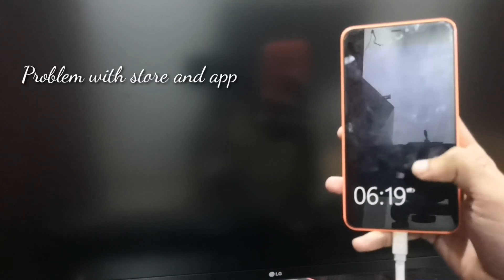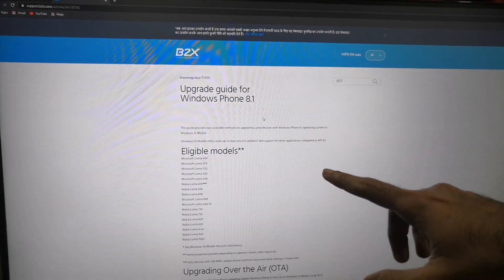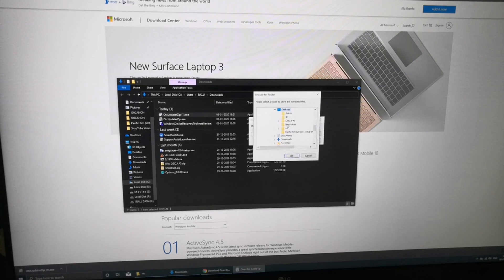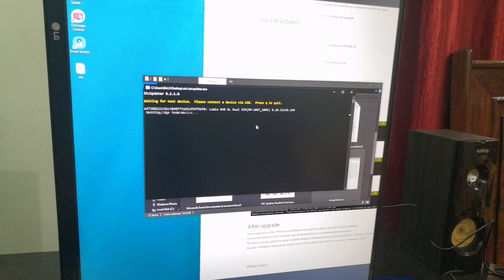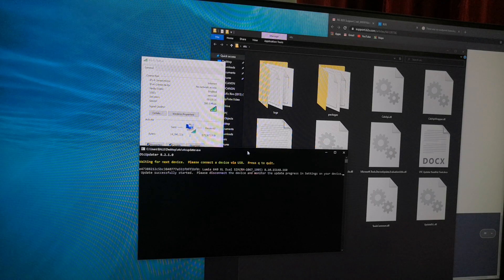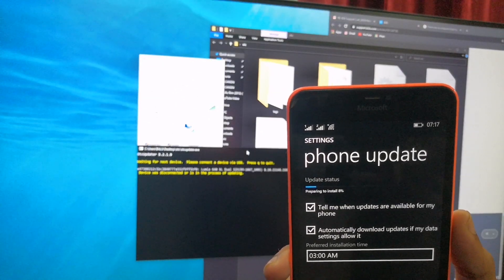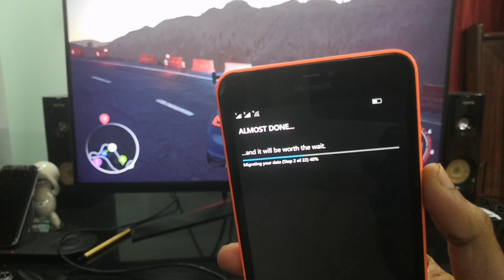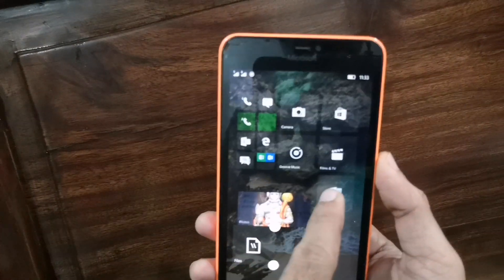Lumia windows phone, update to windows 10, with pc. Windows store fix, app fix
Eligible models**

Microsoft Lumia 430

Microsoft Lumia 435

Microsoft Lumia 532

Microsoft Lumia 535

Microsoft Lumia 540

Microsoft Lumia 640

Microsoft Lumia 640 XL

Nokia Lumia Icon